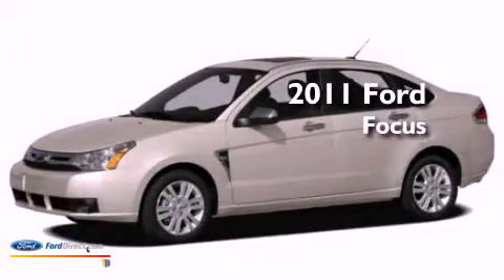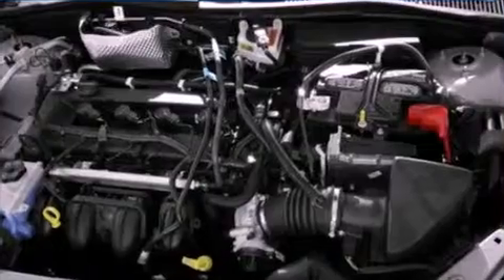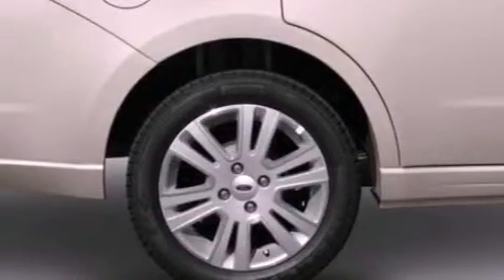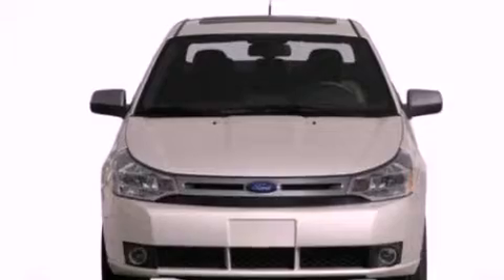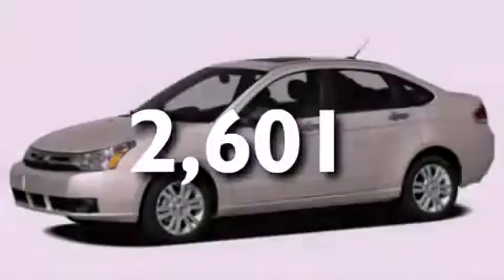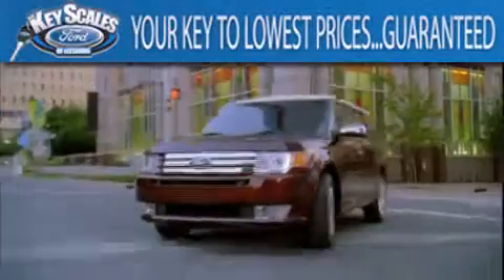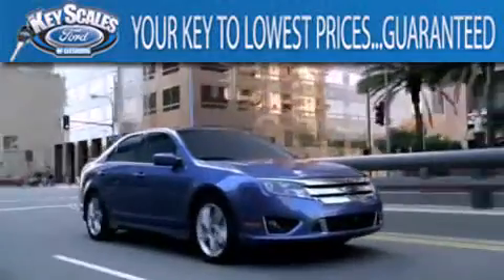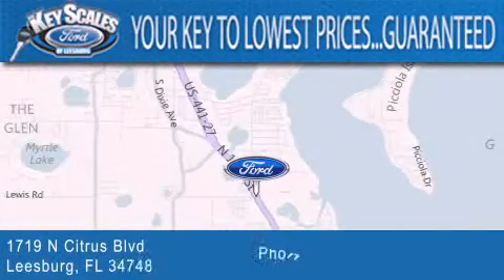Used 2011 FORD FOCUS Leesburg FL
Year : 2011
 Make : FORD
 Model : FOCUS
 Engine : 2.0L I4 16V MPFI DOHC

 Exterior : STERLING GRAY METALLIC
 Miles : 2,601

 Stock : N124780